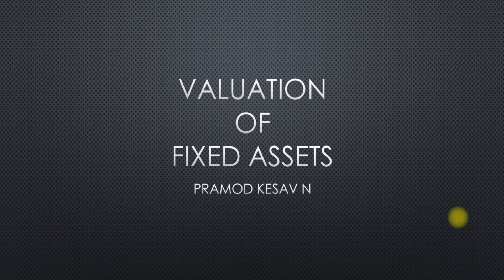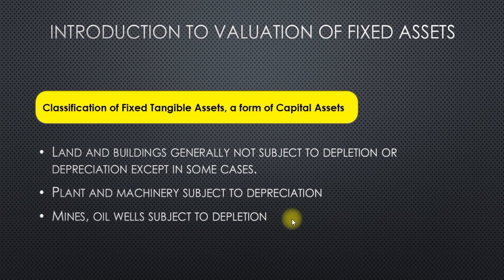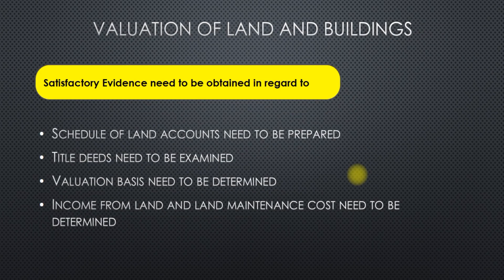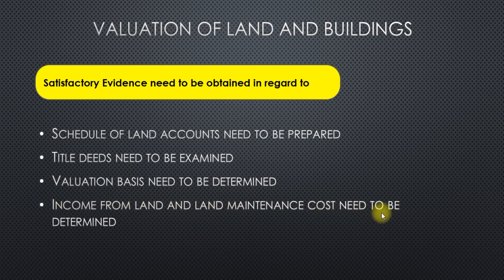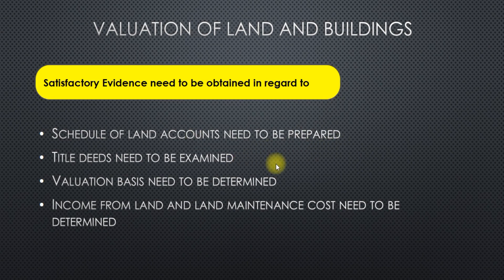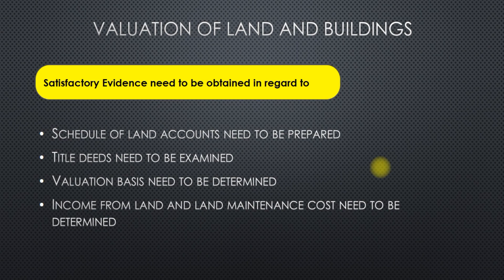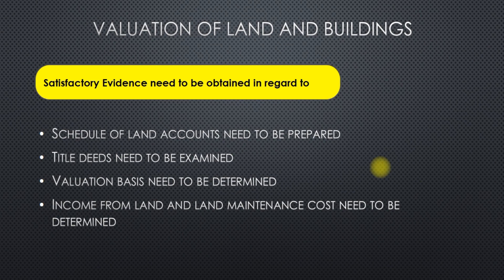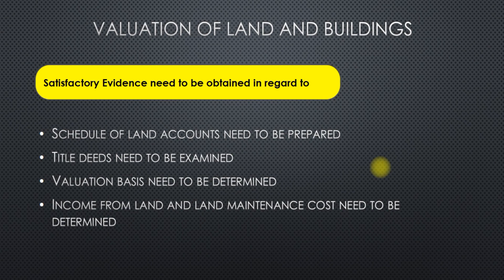Valuation of Fixed Assets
This classroom session discusses Valuation of Fixed Assets, in particular, Valuation of Land and Buildings along with, Valuation of Capital Assets, Depreciation, Depletion, Schedule of Land Accounts, Title Deeds, Valuation Basics, Income from Land and Land Maintenance Costs.